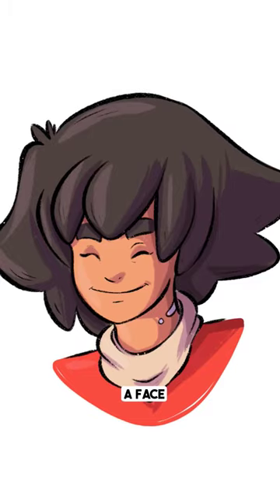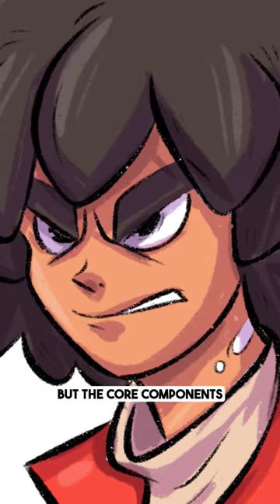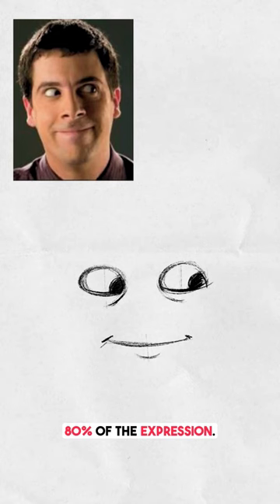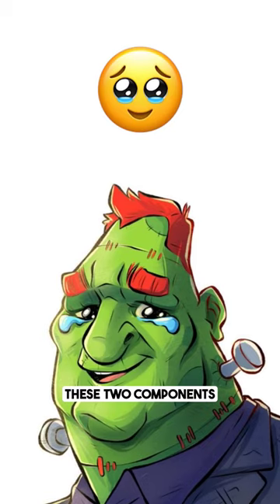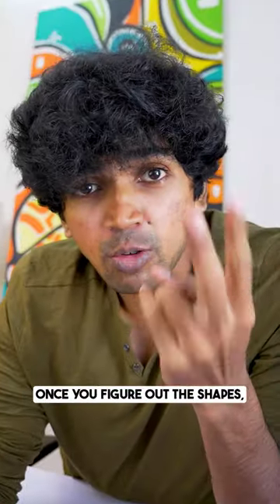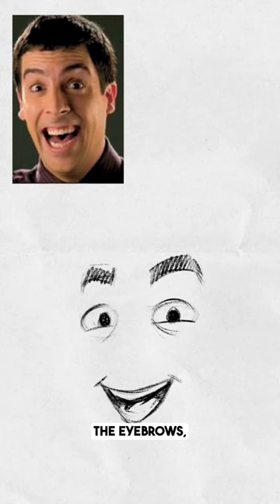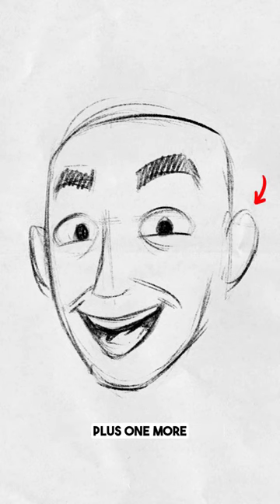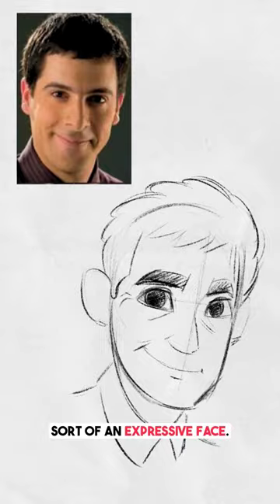How to Draw ANY Facial Expression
🔧 TOOLS AND GEAR:
📷 Sony FX3 and Sony a7s III
🎤 Rode Shotgun Microphone
🎤 Senheiser MKH 416 Shotgun Condenser Mic
📱 iPad Pro 2022 with Apple Pencil (2nd Gen)